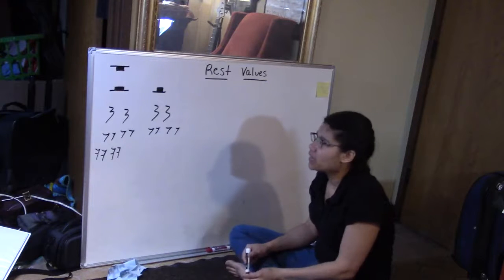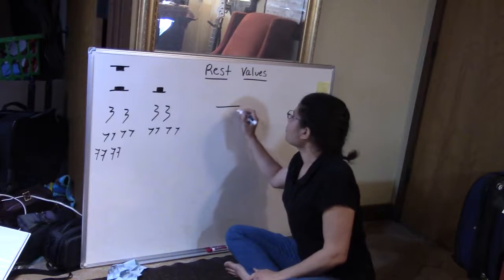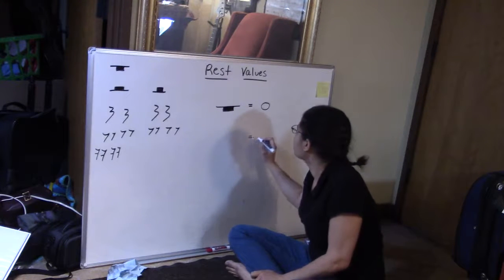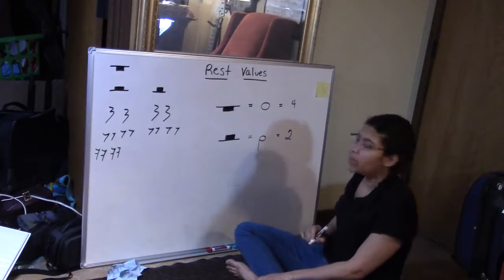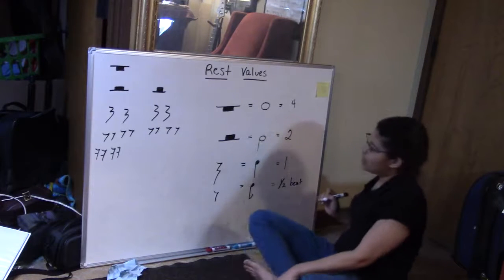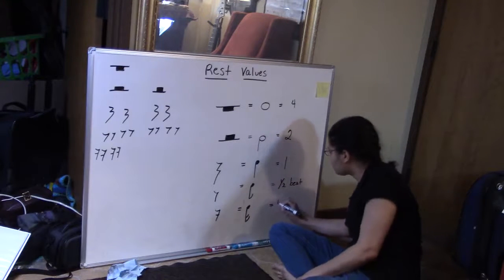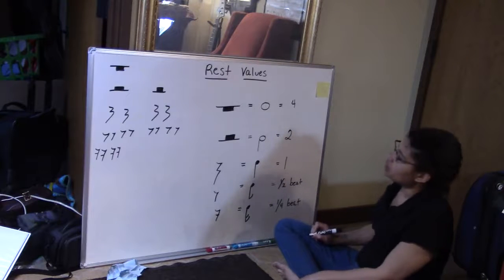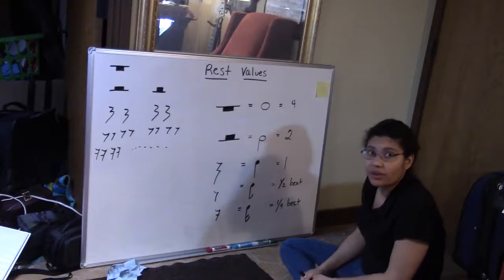p 7 Rest values Level 1